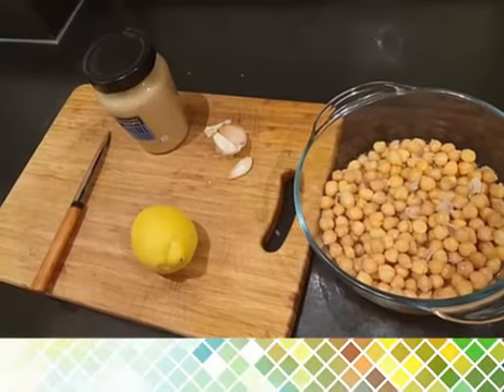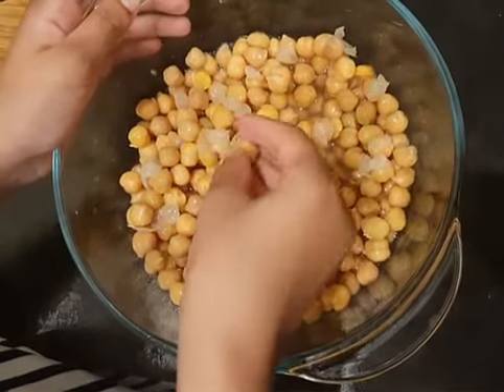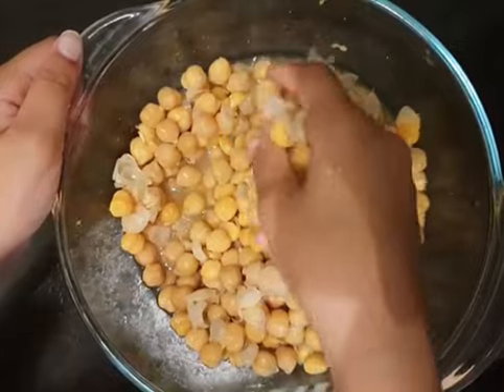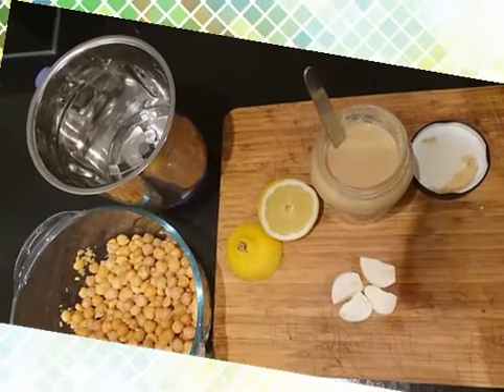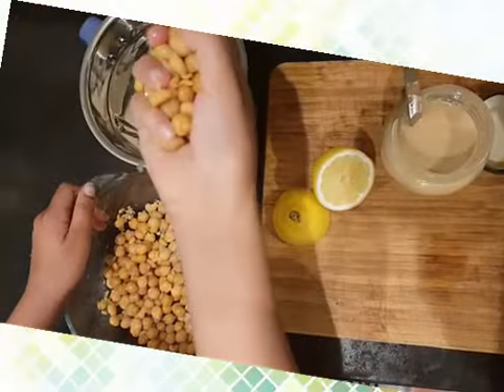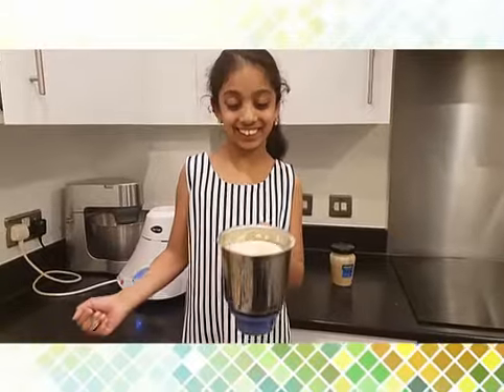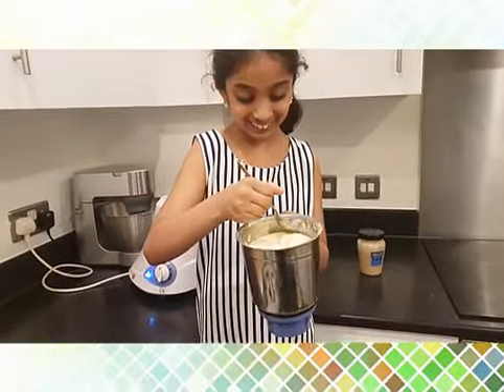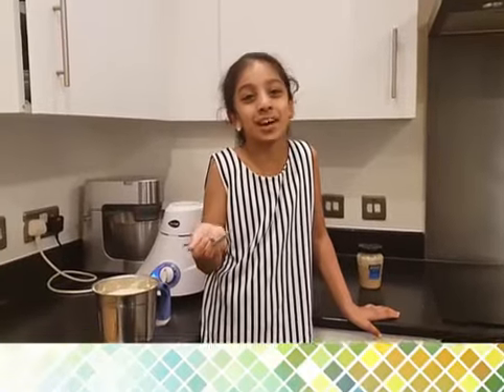Classic, Easy, Homemade Hummus Recipe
Quick & easy appetizer from the Mediterranean Hummus makes a really terrific start to a summer meal.